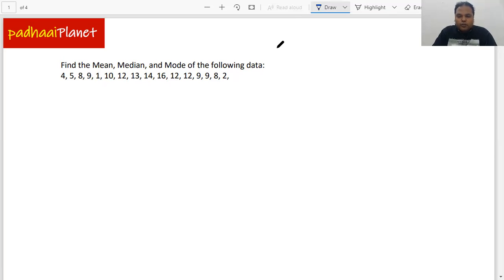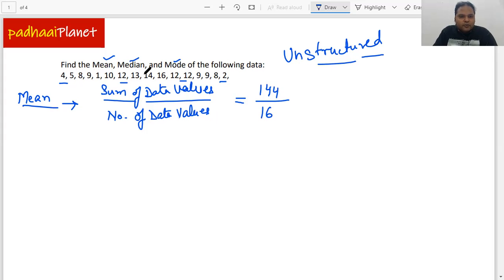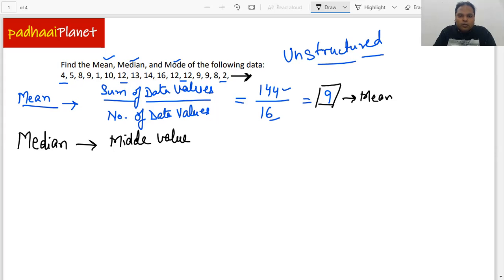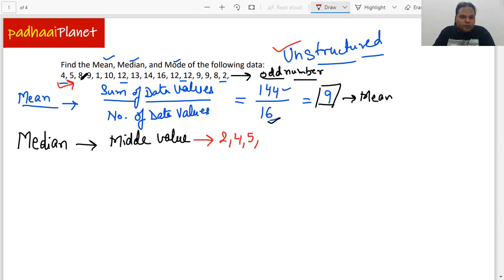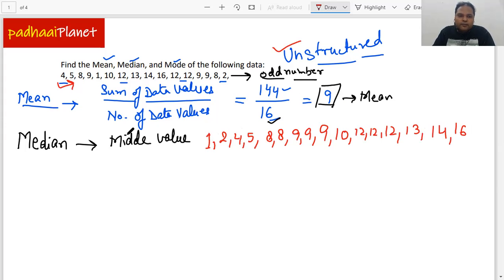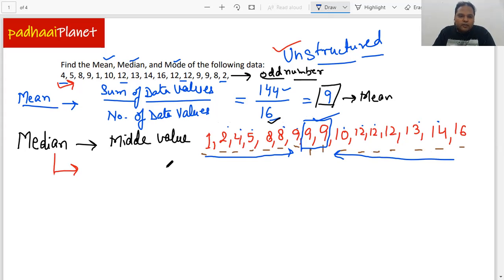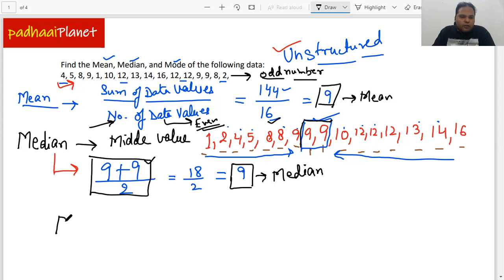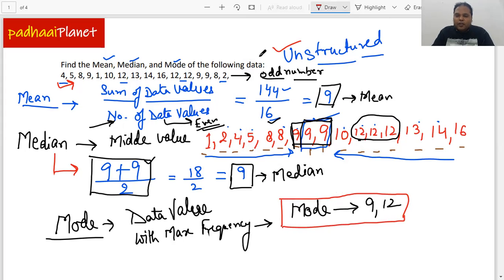Find the Mean, Median and Mode of an Ungrouped data set with, where n is even numbered